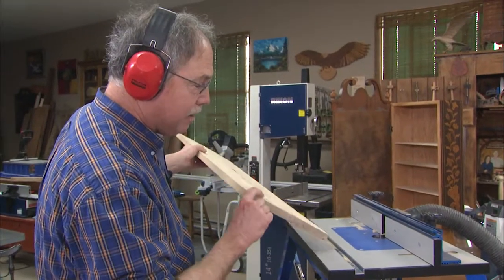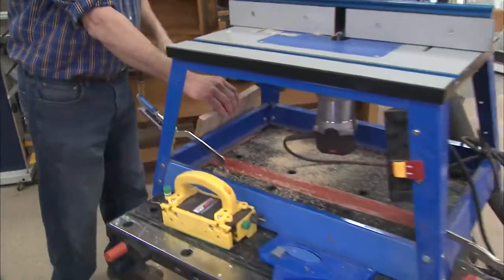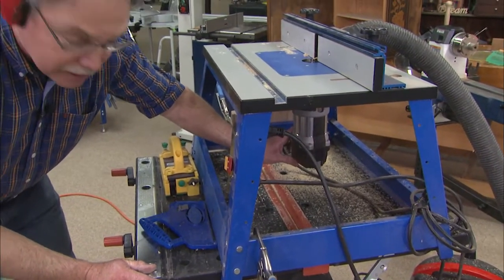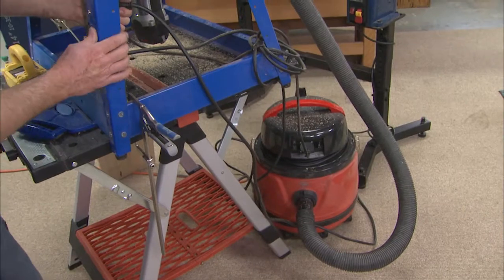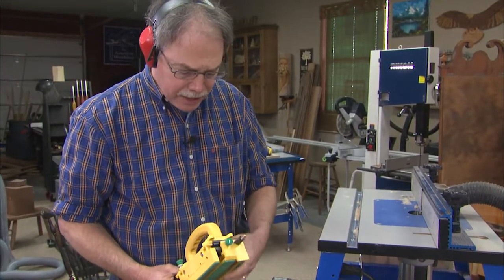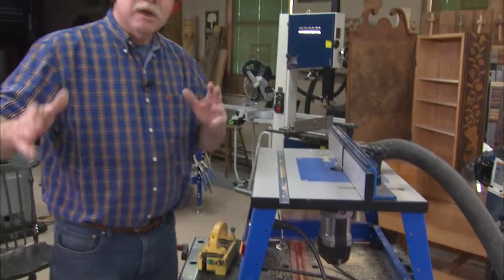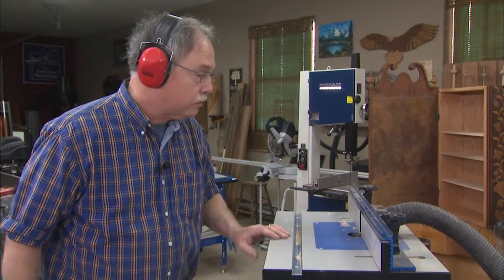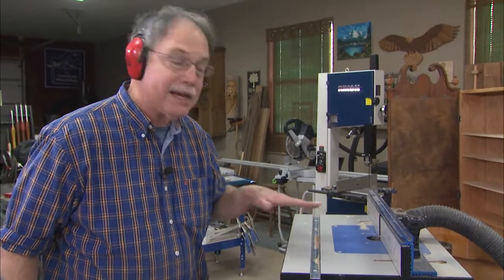The American Woodshop Season 23 Web Extra: Router Table Review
Short Review video covering how to select a quality router table for your home woodshop.